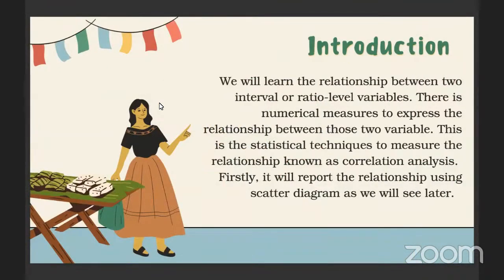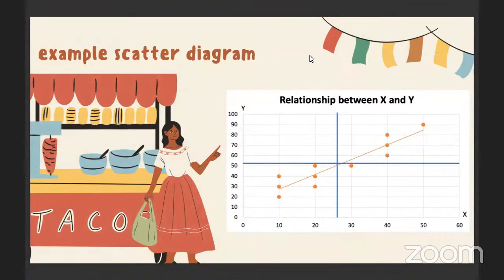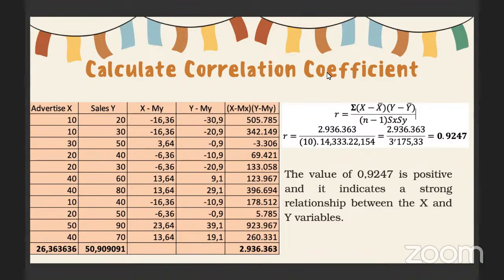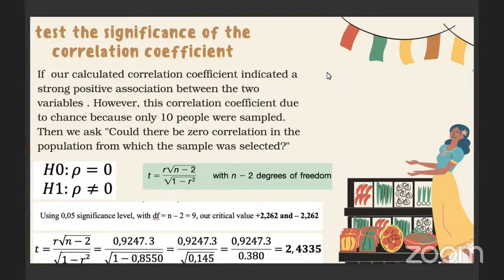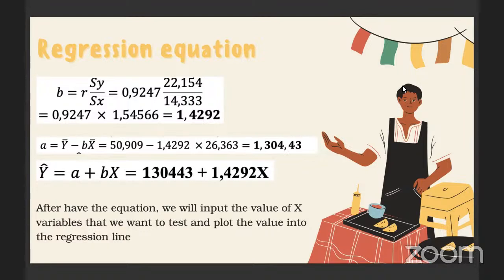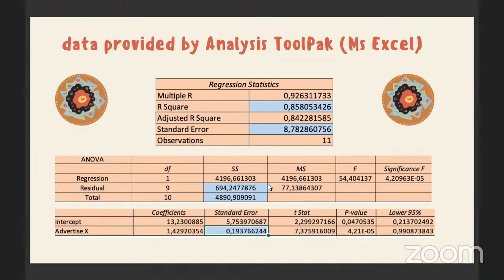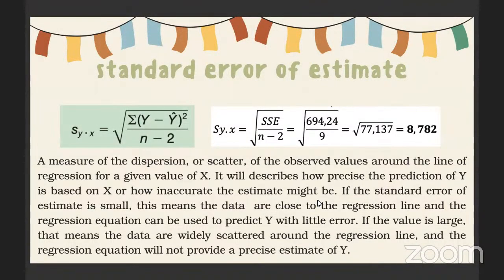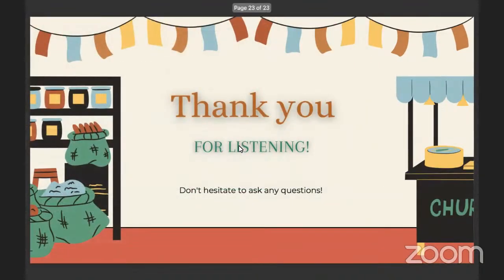Correlation and Linear Regression (Mochi Case)